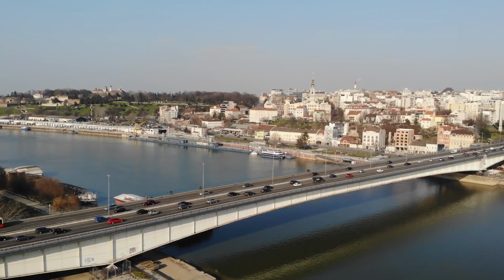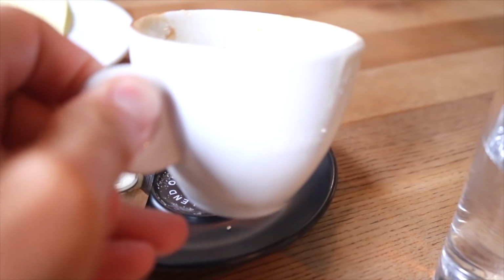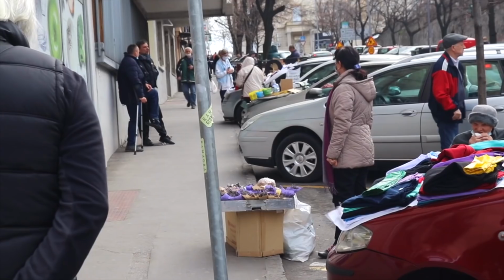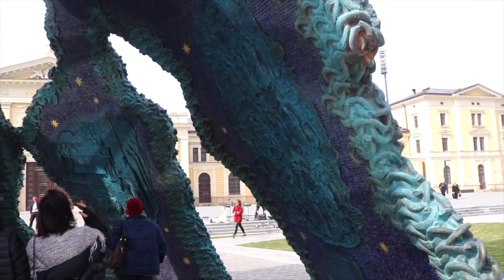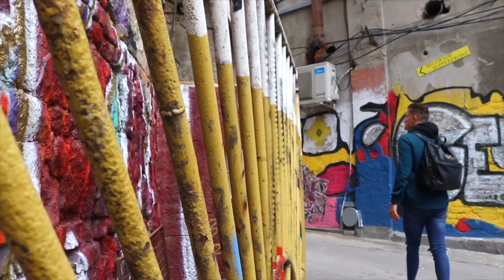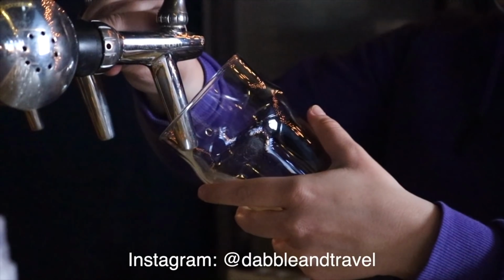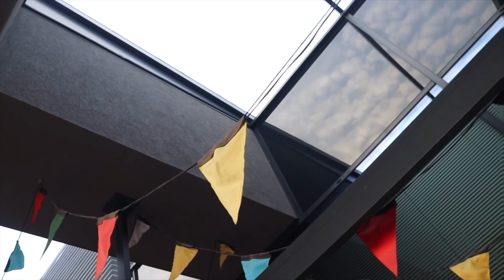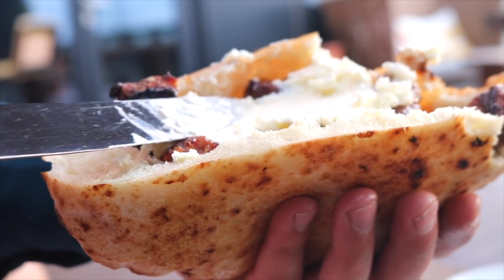Belgrade's ABANDONED Car Park NIGHTLIFE! The BERLIN Of BELGRADE, SERBIA!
Check out @AJA.APARTMENTS (Iris's home)

And if you liked this video, please leave a huge thumbs up! It helps us MASSIVELY xx

➡️ FOR MONEY OFF AIR BnB:
(at no extra cost to you!)